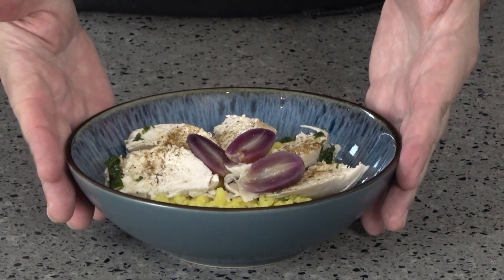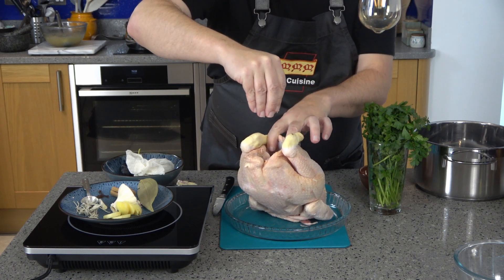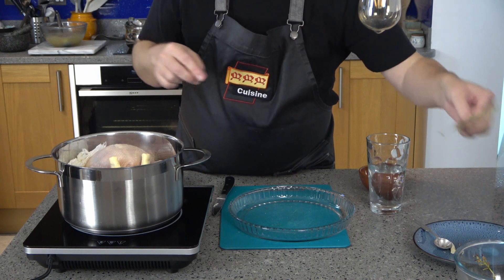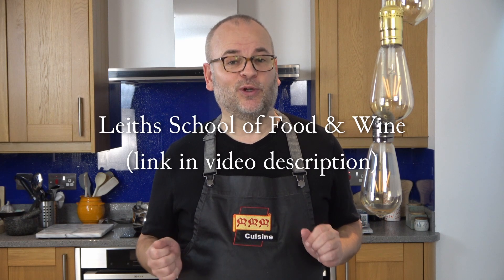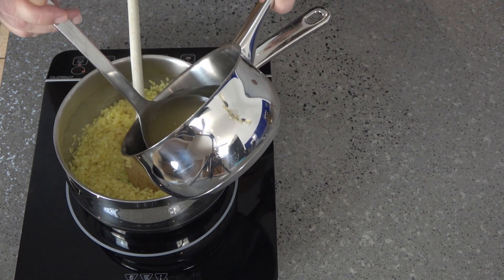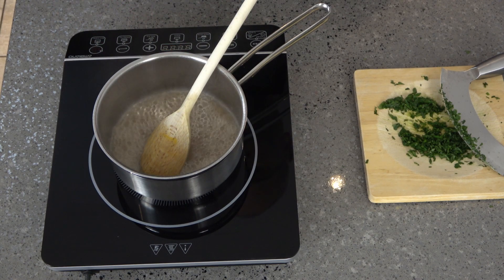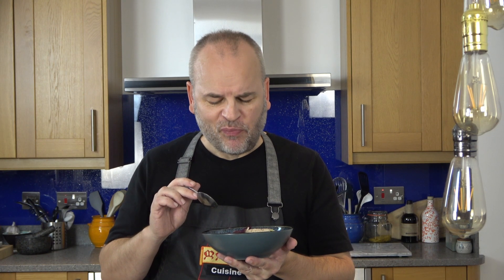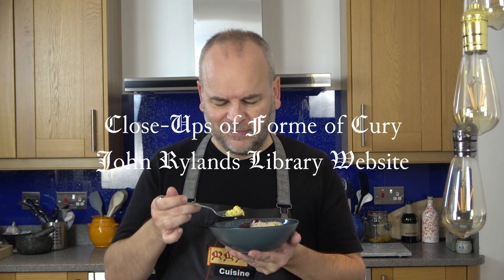Medieval Herby Chicken Broth (Chykens in Hocche)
Dr Monk brings to life another delicious recipe from Richard II's cookery work, Forme of Cury (c.1390).

Credits:
YouTube Music: